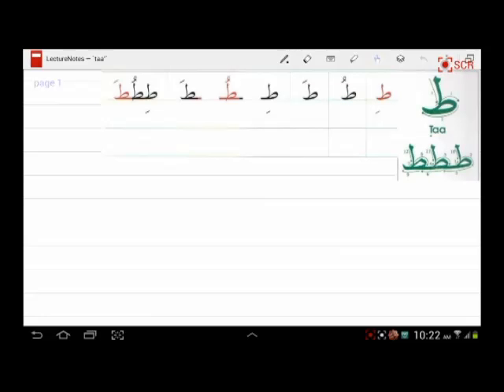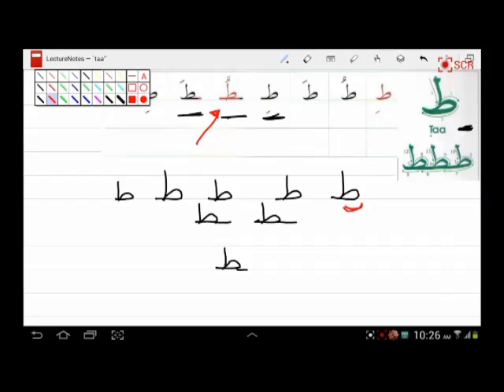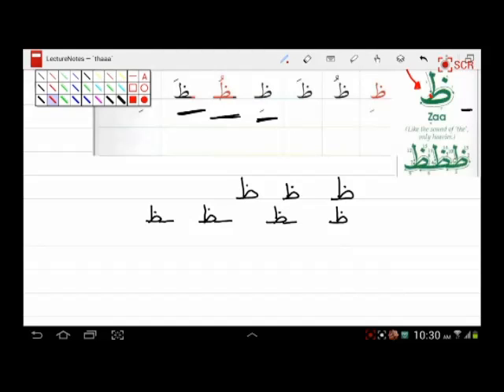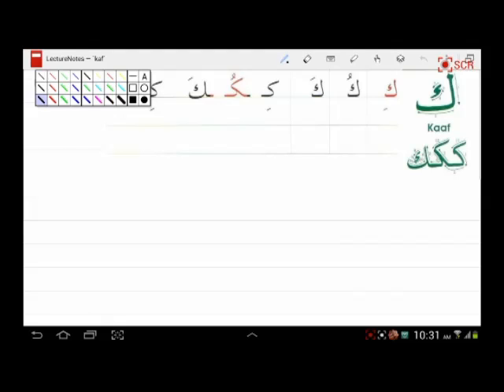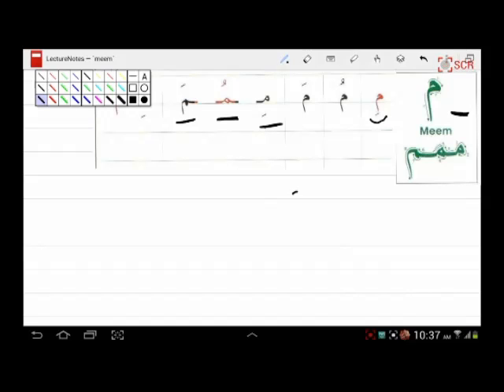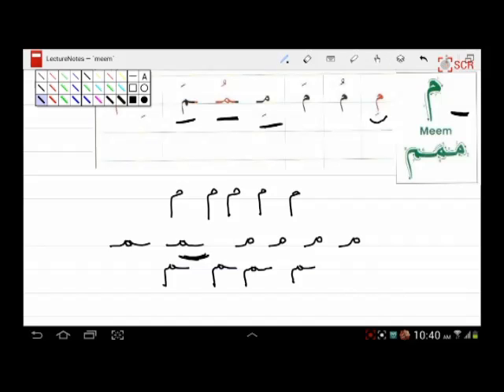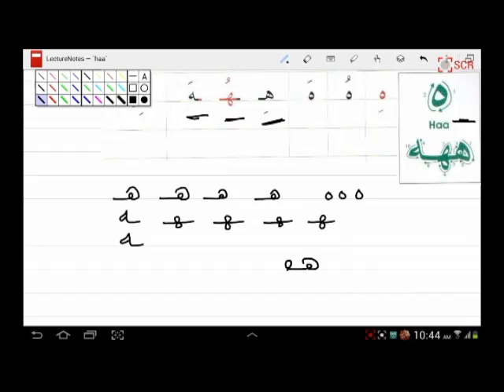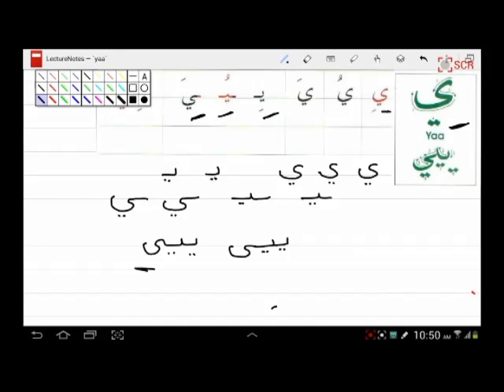Arabic from Scratch Eps 5